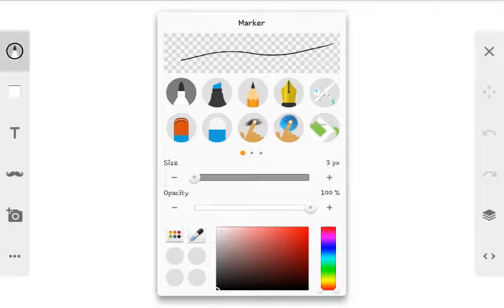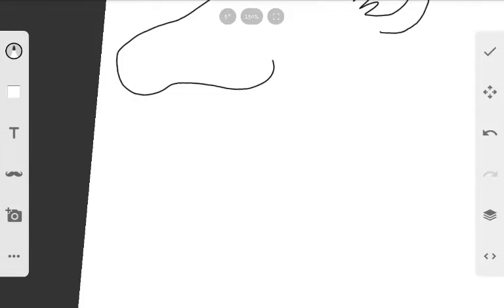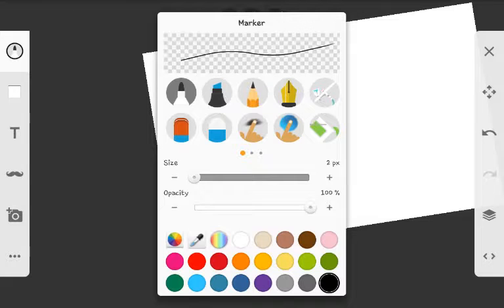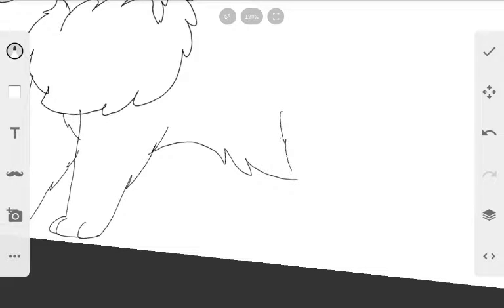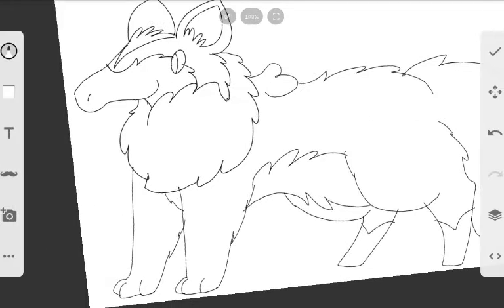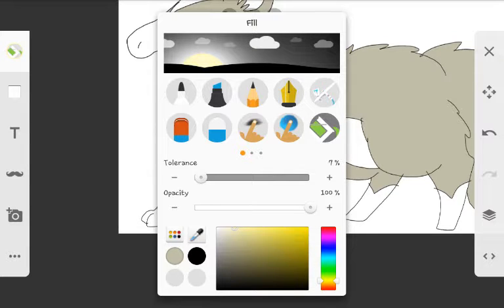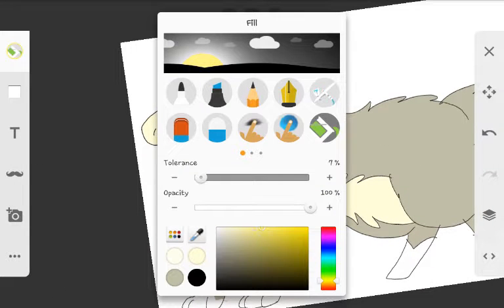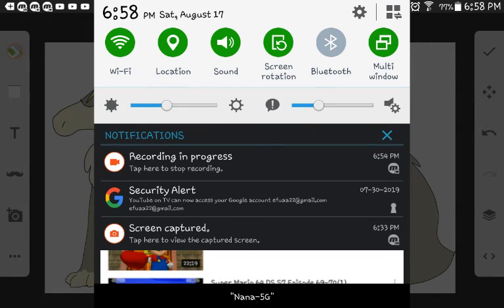How to Draw Alice the Anteater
follow me @pookie_art101